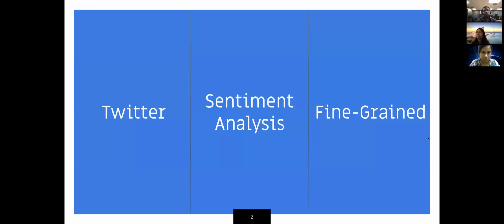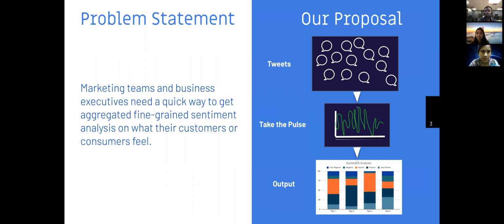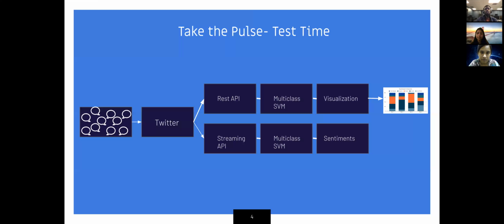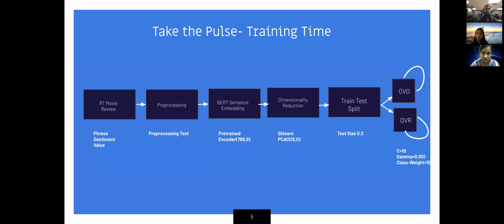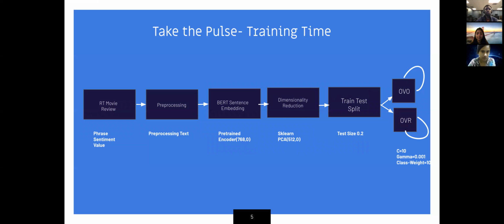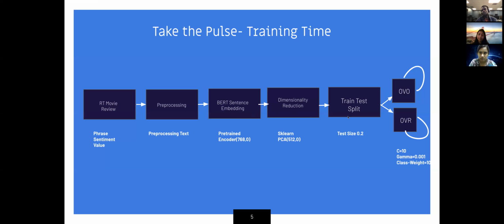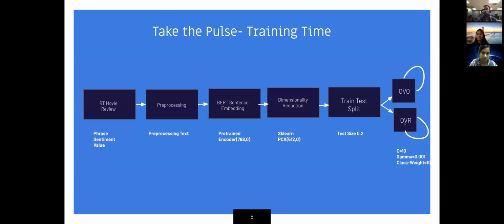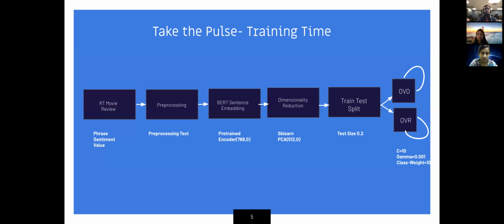Fine Grained Twitter Sentiment Analysis| Project Demo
Twitter sentiment analysis - Project idea is to obtain fine graned sentiments  - very positive , postive , neutral , negative and very negative on tweets.